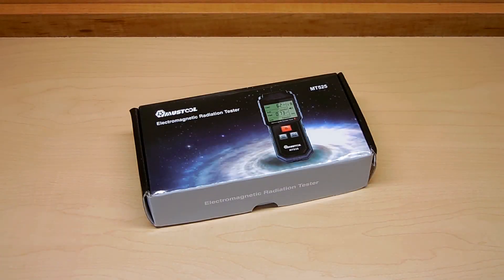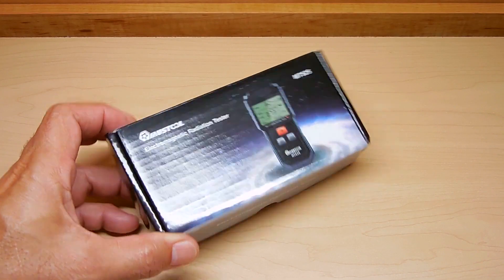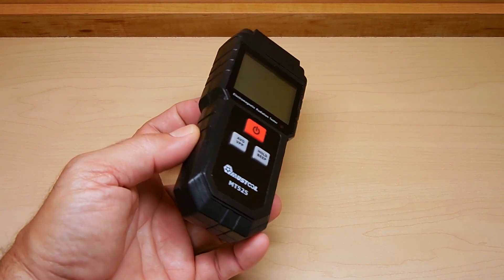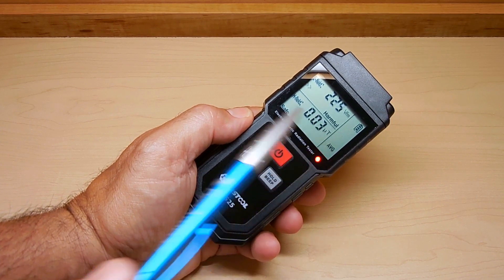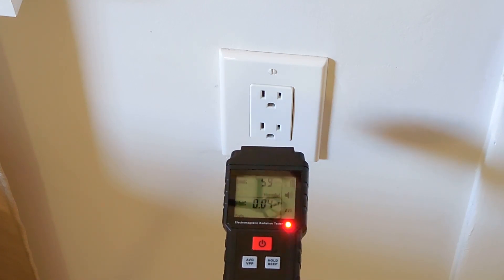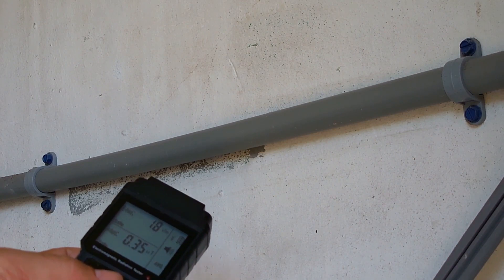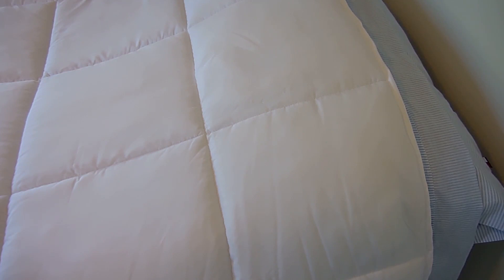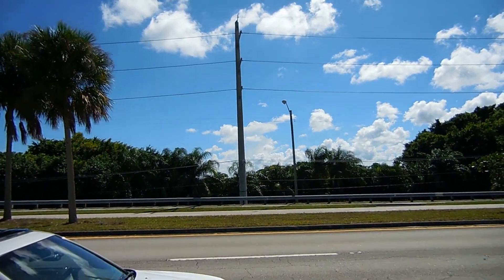Low Cost Electric Field & EMF Meter(Wire Tracer)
A very handy, inexpensive, and compact electric field & electromagnetic radiation meter. This measurement device is ideal for people that have health concerns regarding electric fields and EMF, or for identifying live AC mains wiring. Enjoy the video!